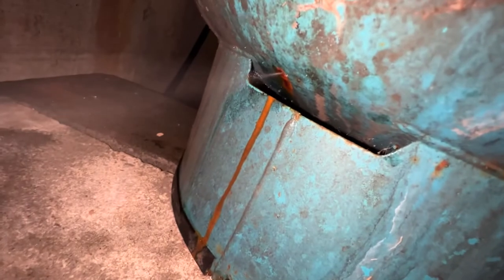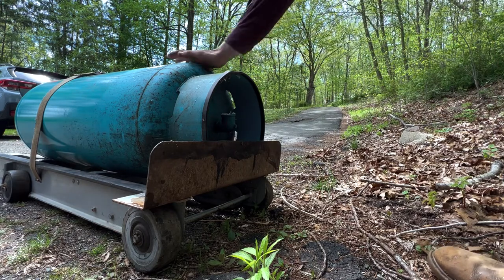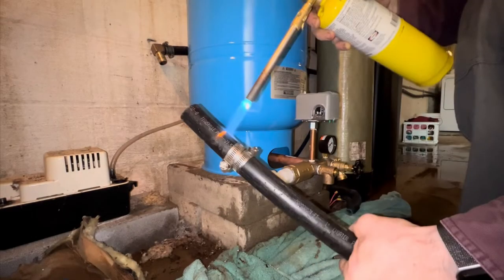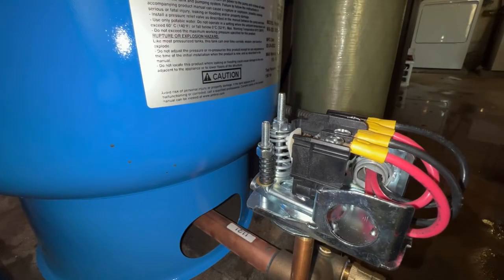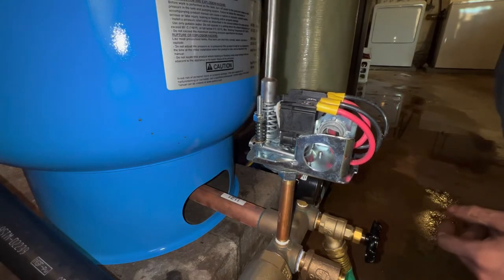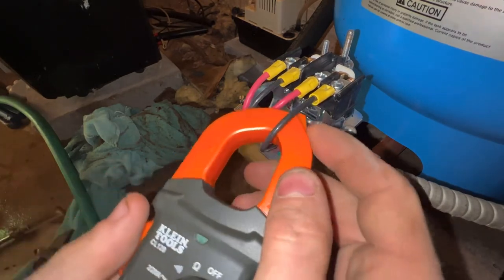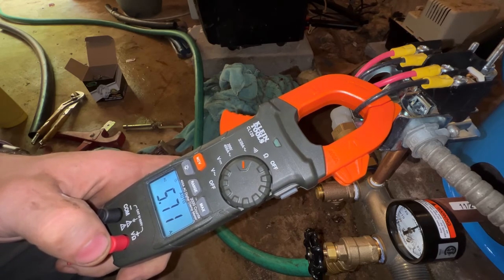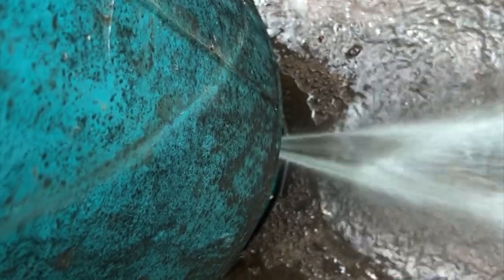Water Logged Well Tank - Removal & Replacement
Called out for a short cycling pump. As it turns out the well tank was not only full with water, but also plugged at the base. They were essentially operating the system tankless. Electric submersibles don't take kindly to those conditions! Luckily we got to it in time and the pump should last awhile yet.

Sorry for the poor audio, I forgot to mic up and so most of this I'll just speed through. If you got something out of it or liked it--